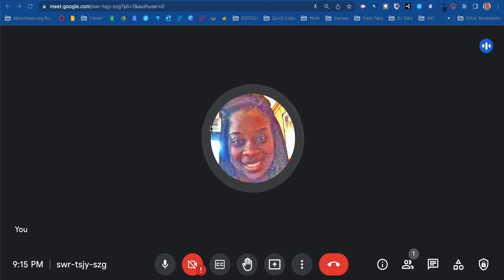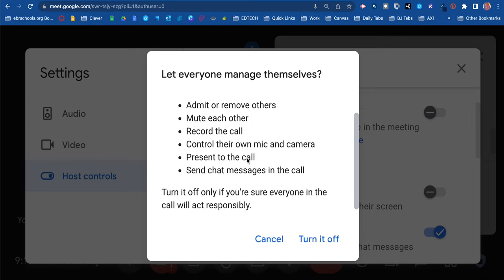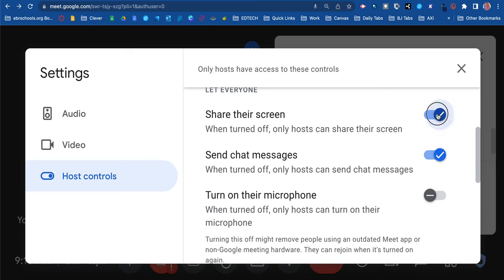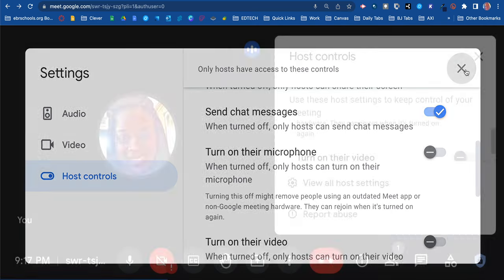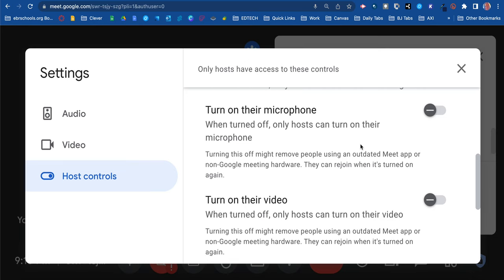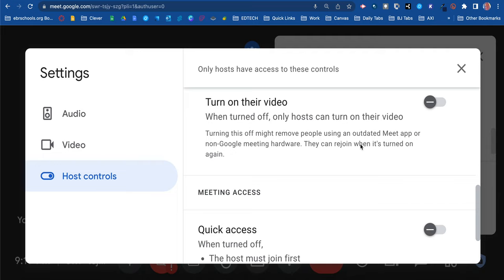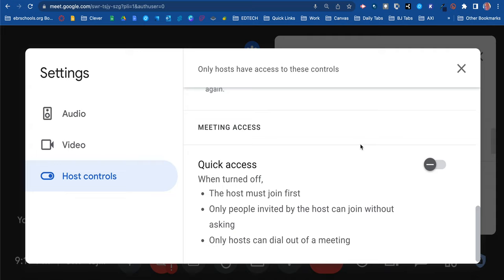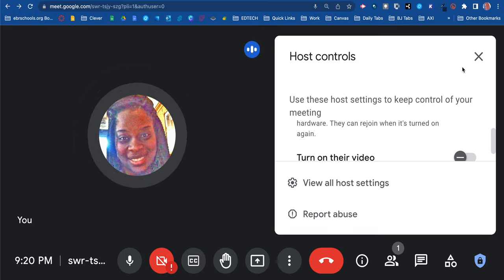Google Meet Host Controls